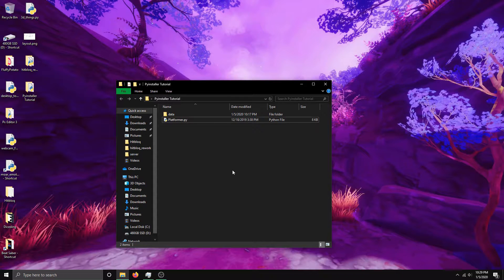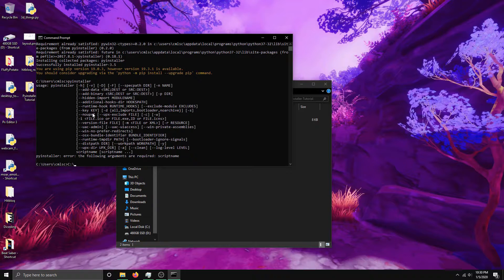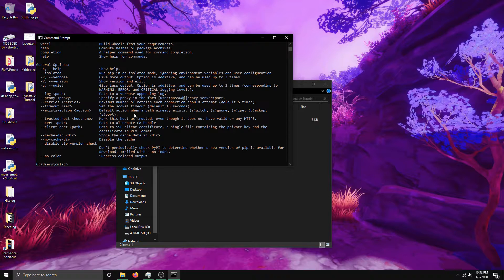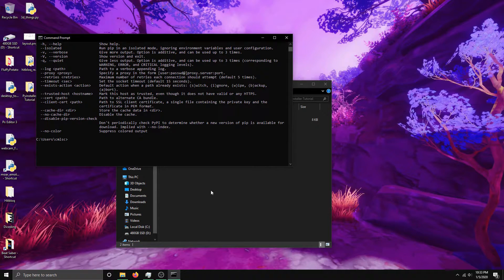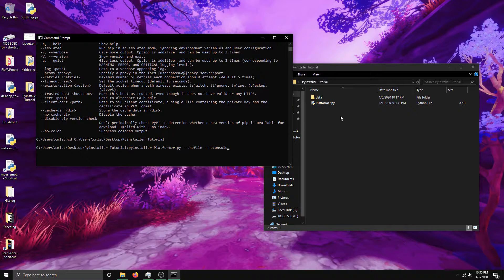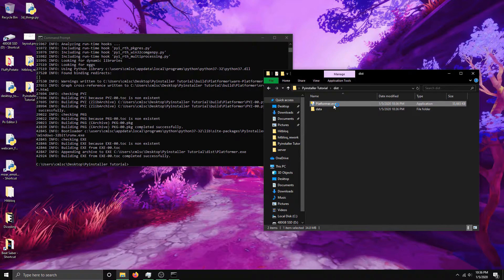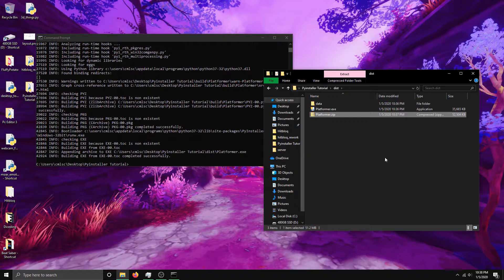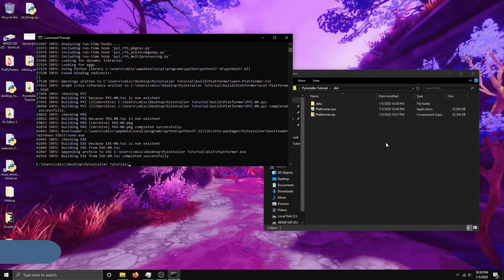Making an Executable from a Pygame Game (PyInstaller)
This tutorial goes over the installation and use of PyInstaller for creating executables from Pygame games written in Python.